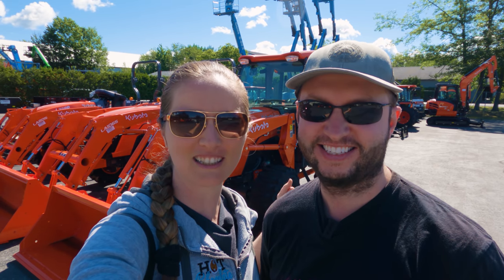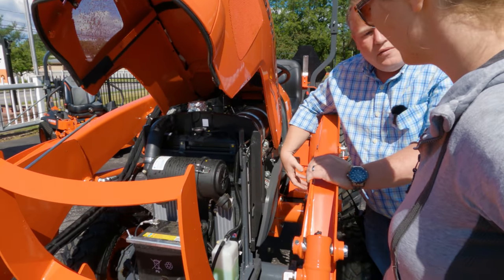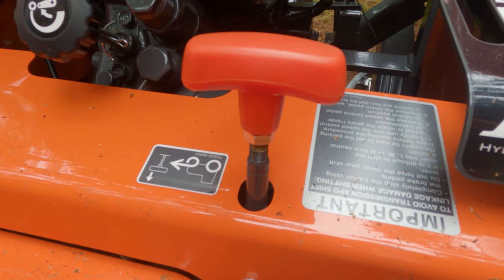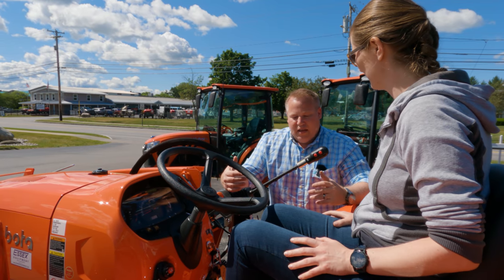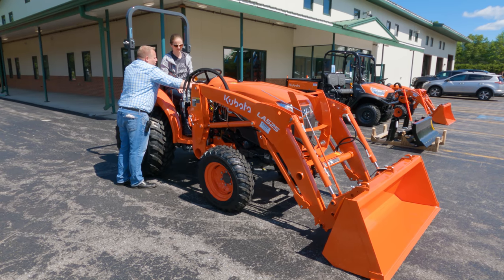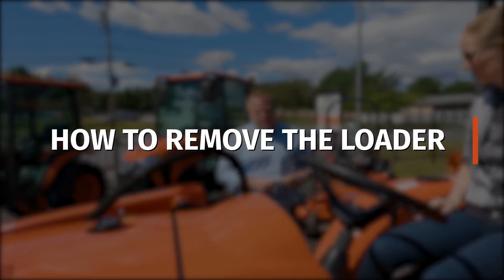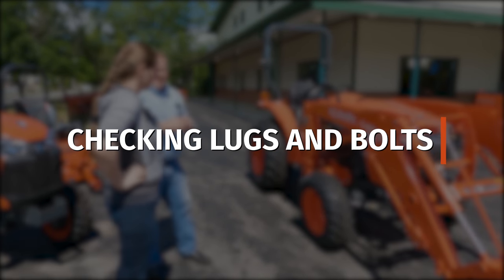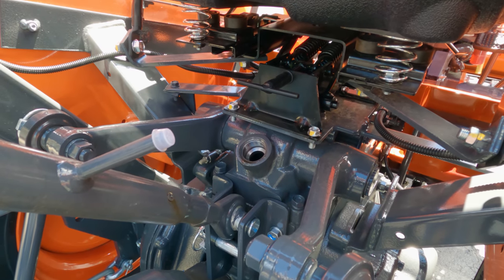We bought a tractor! - Tractor ORIENTATION for new owners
We bought a Kubota L3901 4WD HST tractor with LA525 front loader. It will be critical for taking care of our 40 acres of woods in Vermont, during the house build and beyond. We also purchased pallet forks, added a third function valve and welded hooks on a bucket, and we had beet juice added in the rear tires for extra stability.

for giving us thorough orientation. As first-time tractor owners, it was very helpful.

⏱️ TIMESTAMPS
0:00:00 We bought a tractor!
0:01:08 Welded hooks
0:01:35 Quick coupler
0:03:53 Engine
0:04:31 Battery
0:04:57 Air filter
0:06:28 Screen
0:07:21 Alternator
0:07:28 Oil dipstick
0:09:01 Diesel particulate filter
0:10:17 How DPF regen works
0:13:16 There is no right or wrong way to run a tractor (RPMs)
0:13:34 How to engage regen
0:14:41 What do all the handles do?
0:14:46 Clutch
0:15:09 Gears
0:15:57 4 wheel drive
0:16:30 Locking real differential
0:18:27 Three point hitch lift/drop speed
0:19:13 Throttle
0:19:24 How to start the tractor & glow plug
0:20:36 What RPMs to run the tractor at
0:22:57 How to set the parking brake
0:23:33 Individual parking brake pedals
0:24:30 How to read hydraulicks dipstick
0:26:10 How to operate rear attachments: 3 point hitch
0:26:45 PTO
0:27:33 How to operate a loader
0:29:06 Bucket level indicator
0:30:31 Playing with the tractor
0:30:45 Loader
0:32:44 Lifting front tires
0:33:09 Floating the bucket
0:36:04 How to lock the handle for the loader
0:37:24 Picking up logs with forks vs bucket
0:38:17 How to remove the loader
0:44:50 Taking tractor on the road
0:45:02 Tractor came out of the box
0:46:50 Tires are loaded with beet juice
0:47:25 3 point hitch
0:51:16 Seat
0:51:56 Safety features
0:52:47 ROPS
0:54:25 Loader safety
0:55:33 Driving the tractor
0:57:07 What to do with stuck gearshifter?
0:58:27 Test drive
0:58:50 Removing the bucket and putting on pallet forks
1:02:15 Tractor delivered

🏪 OUR AMAZON STORE with our favorite items:

○ Dewalt FLEXVOLT 60V MAX Cordless 16" Chainsaw
○ Dewalt 4-port Rapid Charger
○ Dewalt DPG58-1C Reinforcer Safety Glasses for Matt
○ NoCry Lightweight Protective Safety Glasses for Diana
○ Vgo Chainsaw Work Gloves
○ Husqvarn Chainsaw Chaps
○ (2) Husqvarna Forest Helmet

ABOUT US:
We are Matt and Diana and we believe in living life the adventurousway. We are on a quest to explore ALL the National Parks while enjoying that rvlife, but we are adding in an additional adventure of buildingahouse to be our home base on the 40 acres of raw land we recently purchased in Vermont.

Filming dates: June 2021